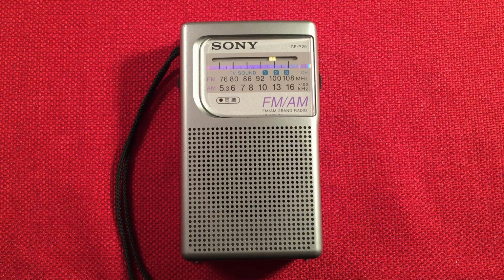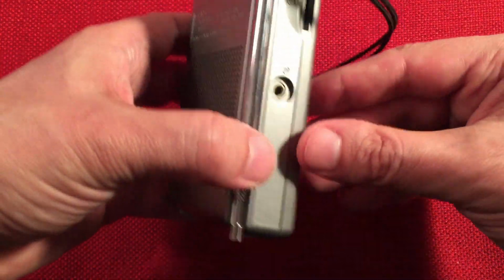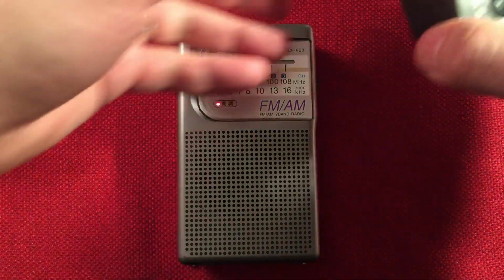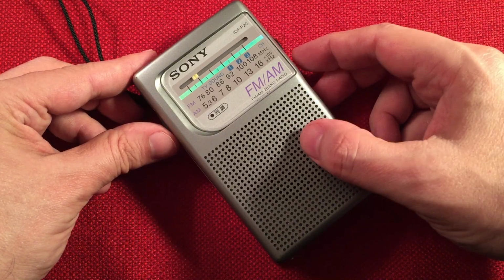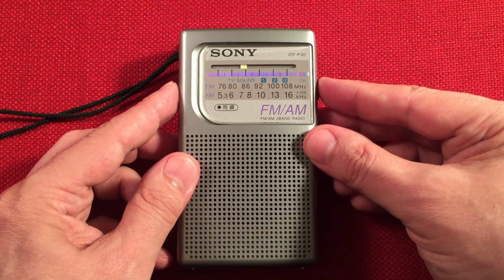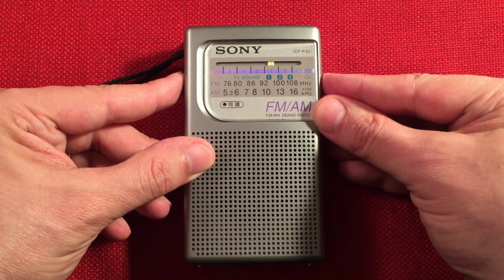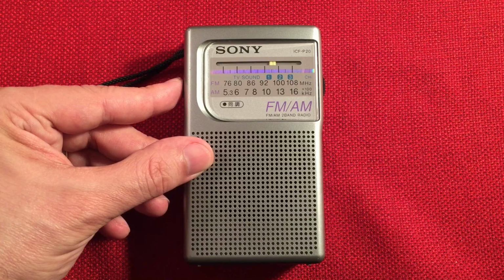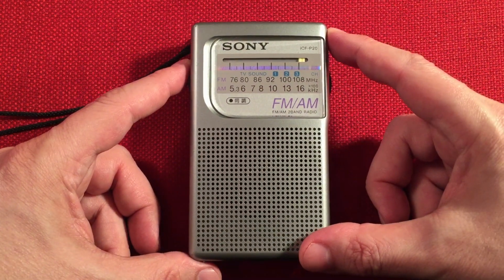Sony ICF-P20 AM FM Portable Radio Review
The Sony ICF-P20 AM FM portable radio may be the best alternative if your looking for the infamous ICF-S10MK2.  I found this radio for a very inexpensive price on the secondary market.

Features I like about this radio:
AM Reception is very strong.
FM Reception is average but solid.
Tuning indicator.
Uses two AA batteries.
Simple controls.
Good build quality.
It's a Sony!
Carry Strap.
Decent audio from the on board speaker.
Earphone jack.
Inexpensive.

Overall, this is a must have radio if your into portable analog receivers and do not want the newer P26 model.  I like the long battery life of the P26, but it is rather bulky in the pocket.  This radio make sense even with it's expanded FM band that is not much use in the United States.  This may be the go to radio for those looking for the S10MK2 and want it cheap.

Arnold Alt
floredon
Loretta J
Mac R
Peter A
Rita B